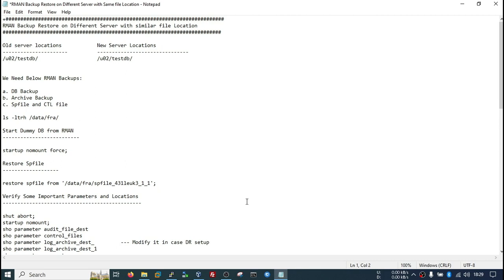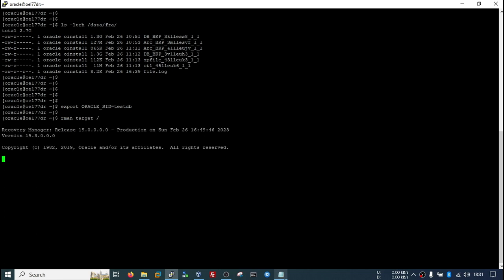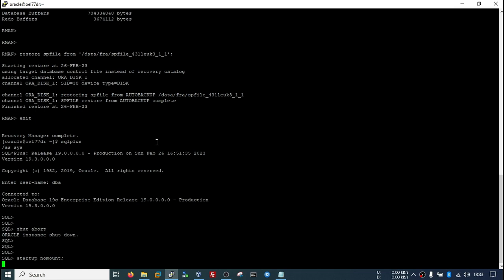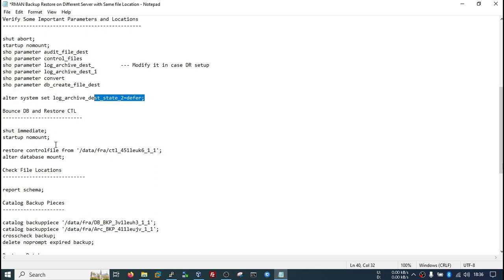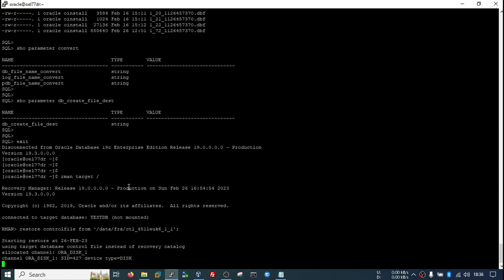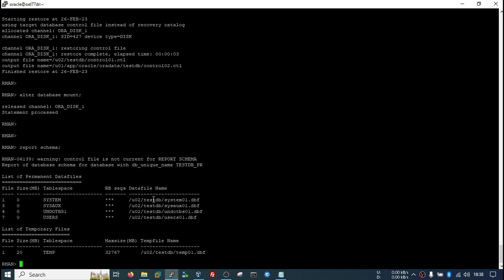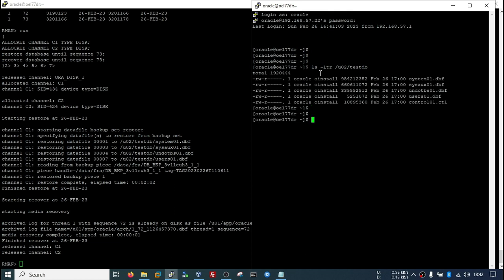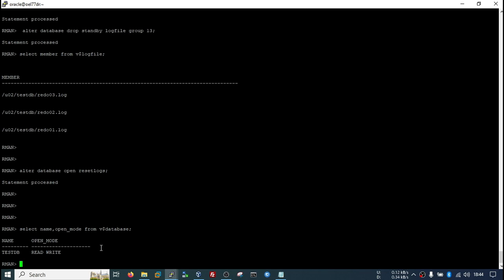RMAN Backup Restore on Different Server with Similar file Structure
RMAN Backup Restore on Different Server with Similar file location